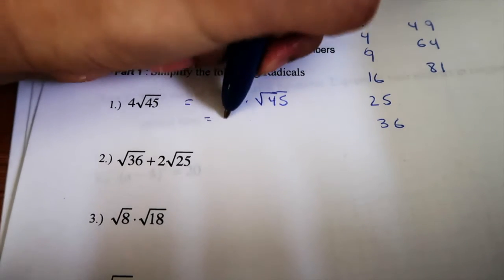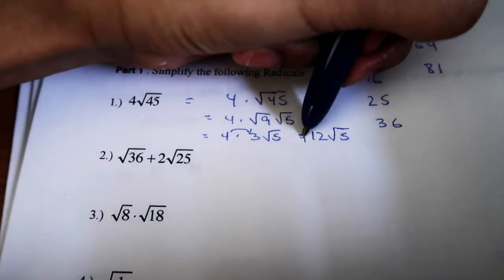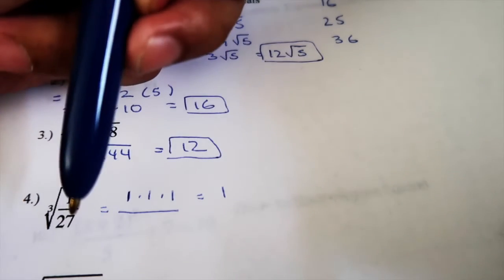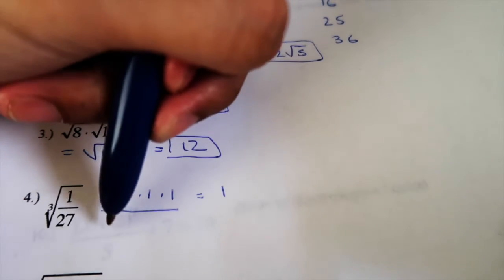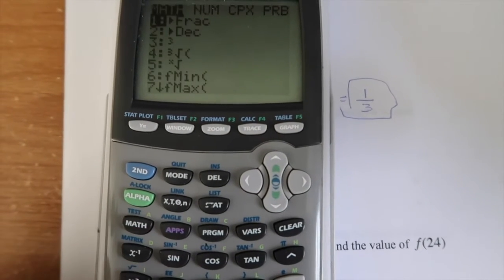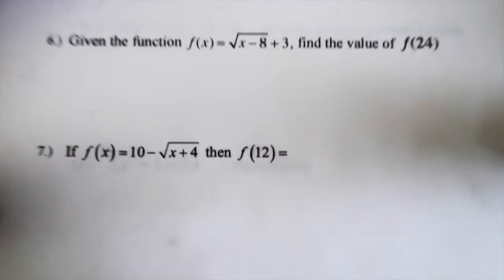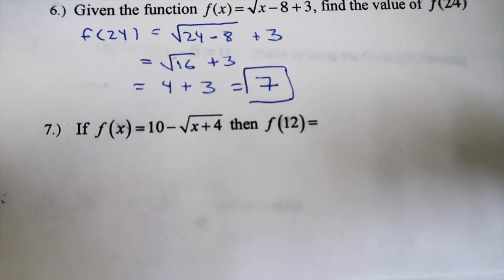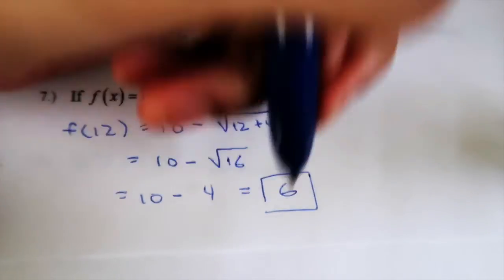Review for Quiz Unit 9 Part 1 & 2